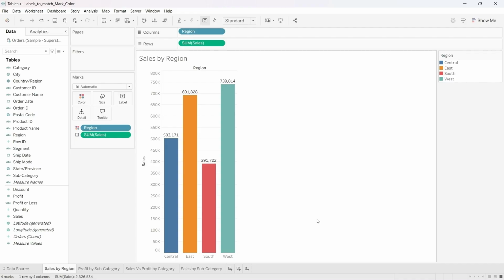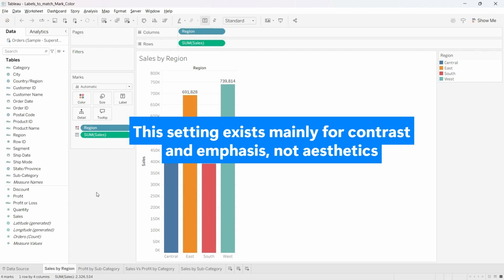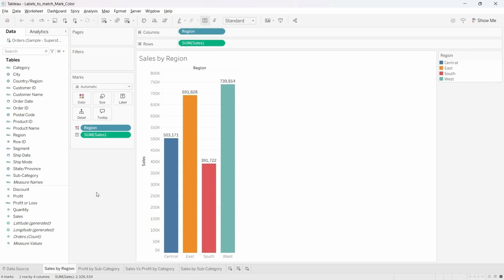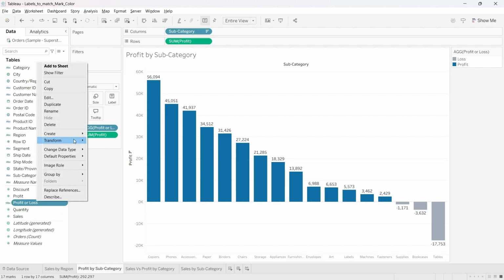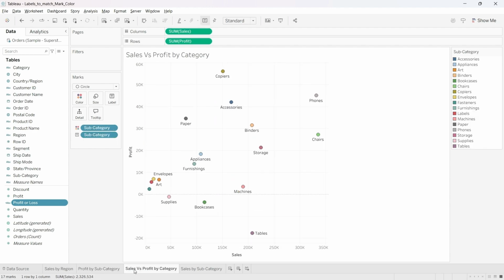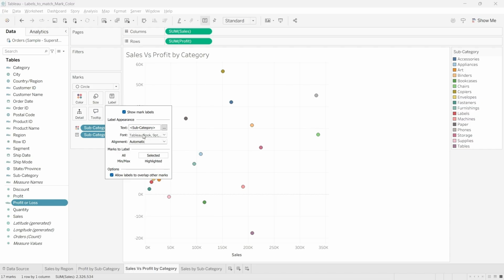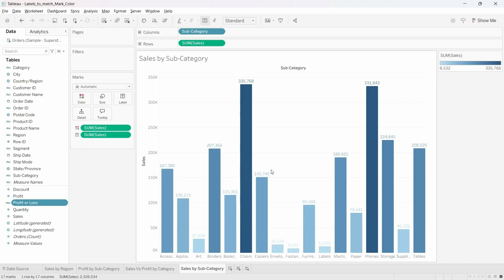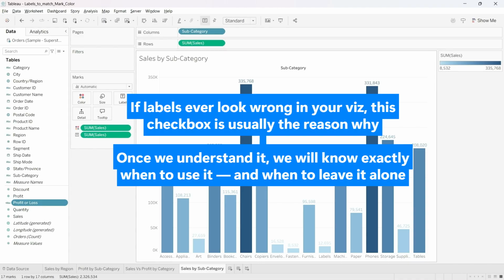Labels to match Mark color || Tableau "Quick Tips" Series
Ever wondered what the “Match Mark Color” checkbox in Tableau really does? 🤔
In this quick tip, I break down exactly how it affects your labels, when to use it, and when to avoid it — all using real examples from the Sample Superstore dataset.

⏱ TIMESTAMPS
00:00  - Video Intro
00:37  - Topic Intro
01:00  - Where is “Match Mark Color” in the Tableau Workspace?
01:37  - Why Tableau Even Provides “Match Mark Color” setting?
02:38  - Example 1: Basic Bar Chart (Best First Example)
03:47  - Example 2: When It Makes Sense (Conditional Color)
05:05  - Example 3: Scatter Plot Use Case
06:36  - Example 4: Where It Goes Wrong (Gradients)
07:24  - What “Match Mark Color” Does NOT Do
07:52  - When should we make use of and avoid "Match Mark Color"?